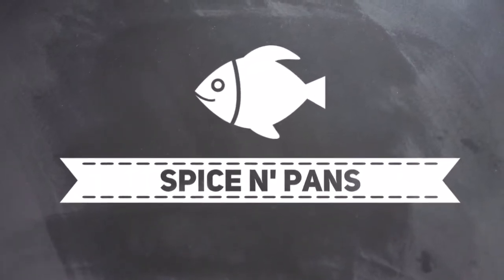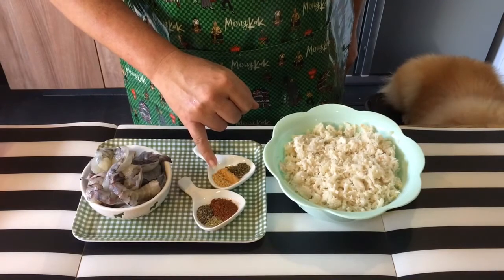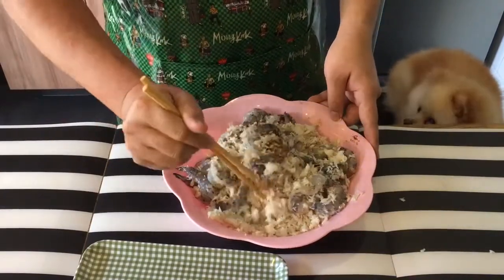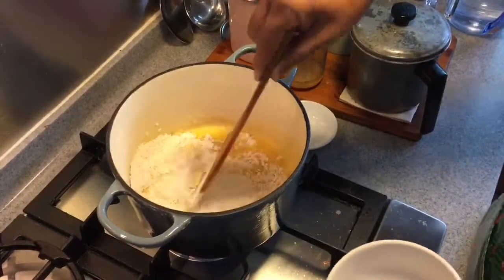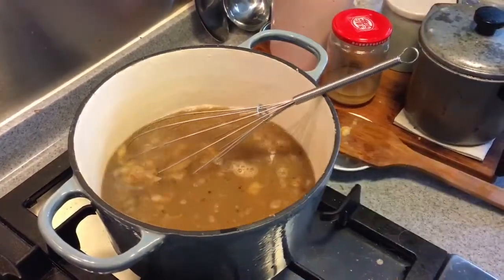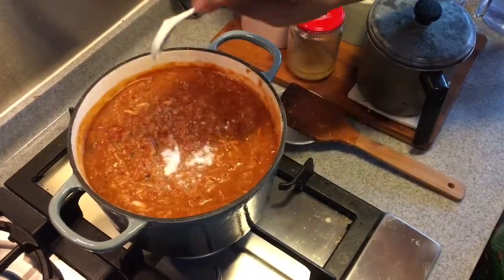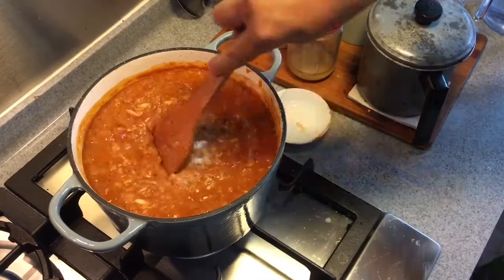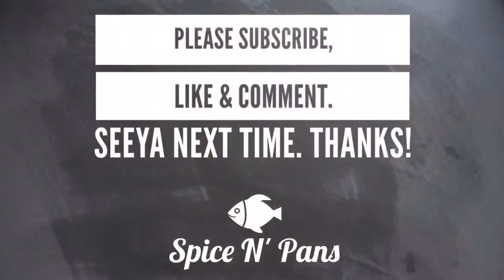Super Yummy Creole Gumbo • Louisiana Seafood Pan Roast • San Diego Oyster Bar Inspired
When I first ordered this House Roast at Oyster Bar in San Diego, I didn't know what to expect. I have heard of it and I also never expected it to be a gumbo-like dish. Somehow this worked for me very well, especially with the heap of rice included in the 'gumbo'. So yummy. You gotta try this.

See ingredients used below or go to this link for your easy reference:

xoxo
Jamie

Ingredients
Serves 4

Marinate for seafood
600g crab meat
20 pieces of medium prawns / shrimps
1/3 teaspoon thyme leave
1/3 teaspoon oregana
1/2 teaspoon garlic powder
1/2 teaspoon ginger powder
1 teaspoon cayenne pepper
1/3 teaspoon rosemary
1/2 teaspoon grounded black pepper

Gumbo base
3.5 ounces of butter (use to create roux with all-purpose flour)
1 cup of all-purpose flour
2 yellow onions diced
1 tablespoon of chilli powder
2 teaspoons of garlic - chopped
2 bay leaves
1/2 tablespoon of sugar
1 litre of seafood/prawn stock
1 cup of diced tomatoes
1/2 cup of tomato paste/puree
1 cup of white wine
1/2 tablespoon of Tabasco sauce (recommended to increase this to 1.5 tablespoons if you can take the spiciness)
2 teaspoons of salt
3.5 ounces of butter
180ml of heavy cream
2 teaspoons of grounded black pepper

When serving this, add a heap of Jasmine white rice to the gumbo for that extra touch. Enjoy!